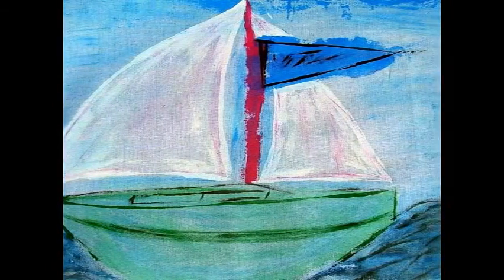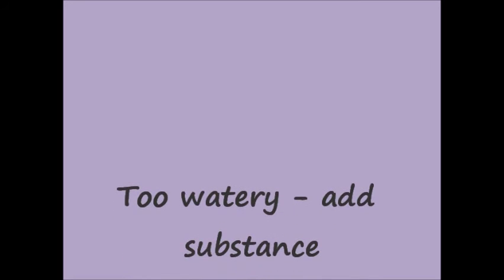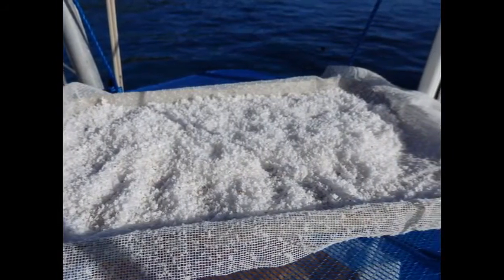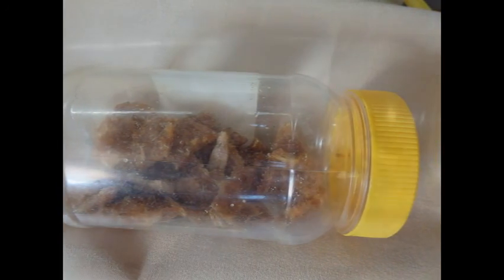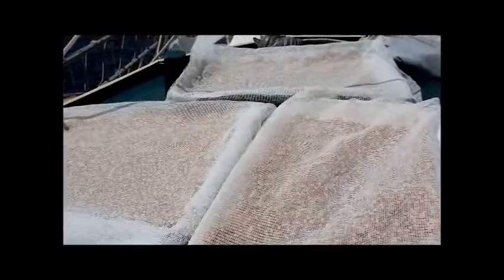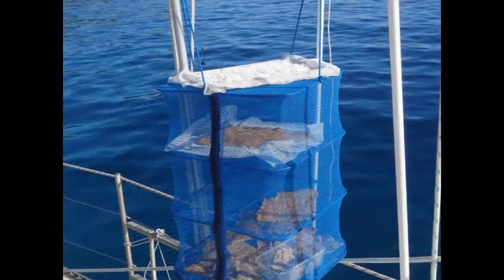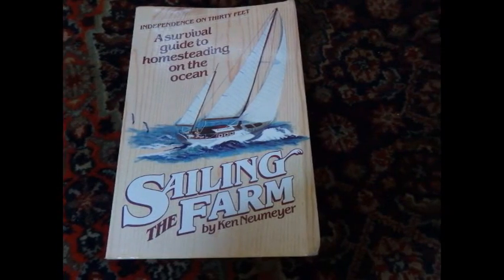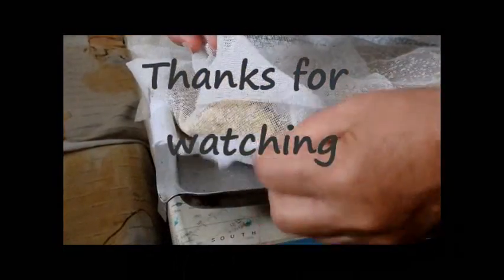how I dry food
Preserving abundance of food , dried, on the boat. An easy how-to process on sv Mylady.